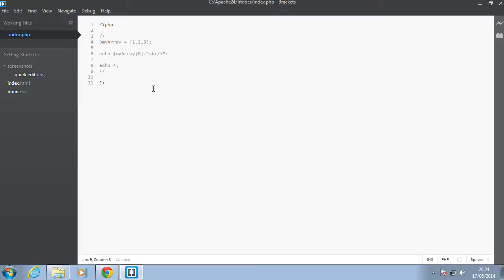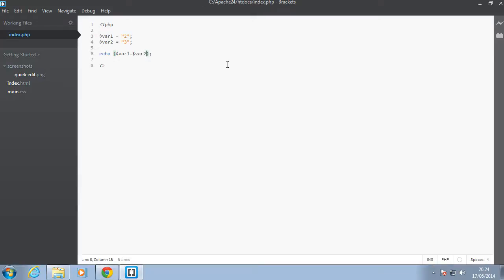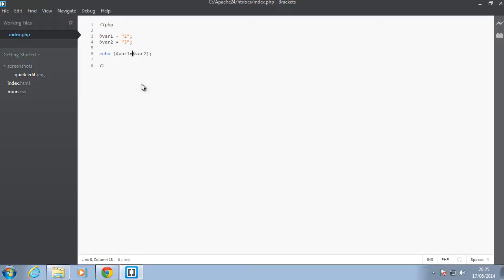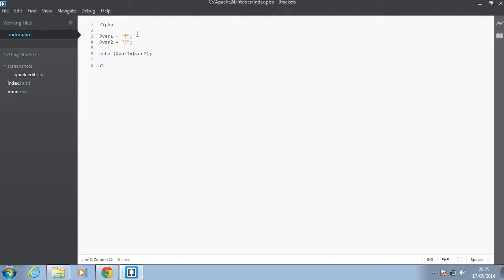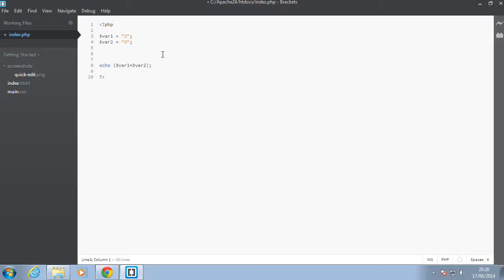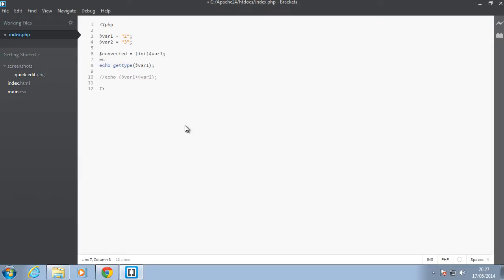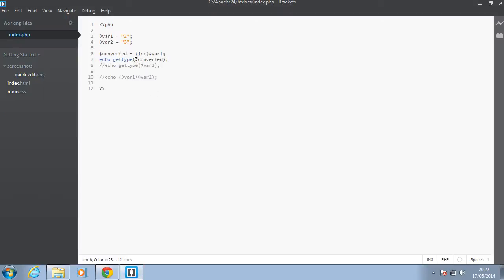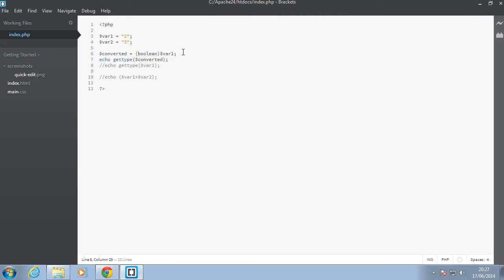Php Tutorial - Typecasting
In this php tutorial, we will see how to use type casting to convert from type to another.
These videos are based on the modern php5.5